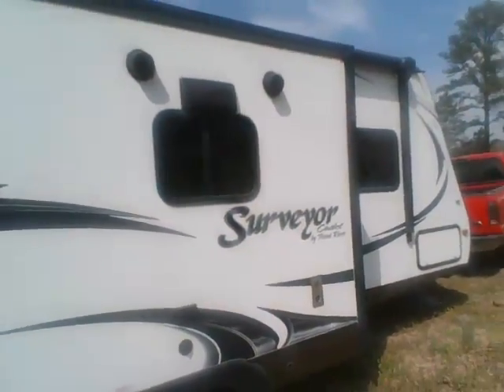Taking a look at my camper!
Its really cool in here, and I love campers so Im happy I get to use it for a while :))))